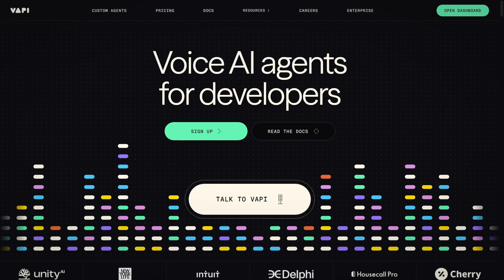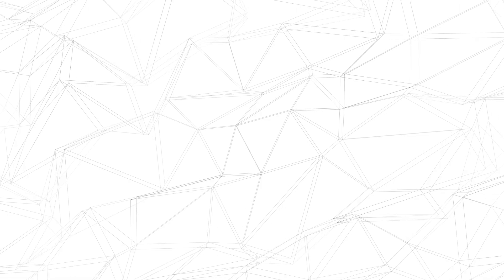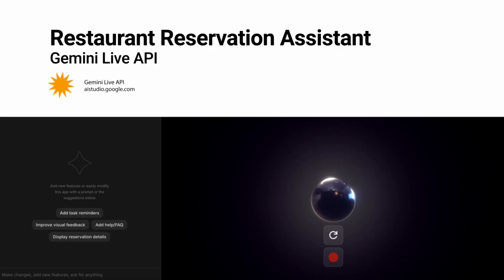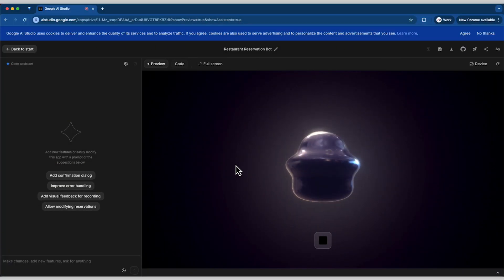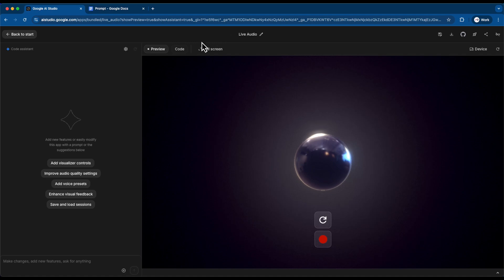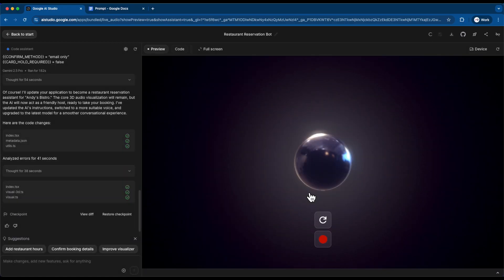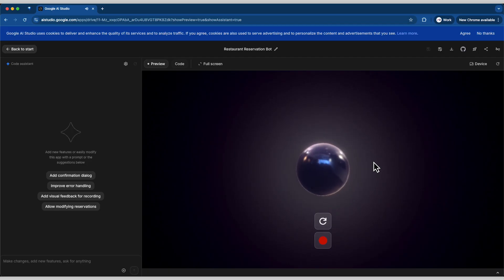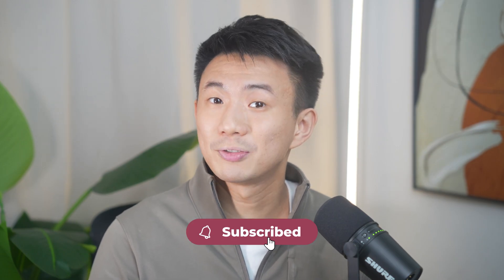New Google Gemini Update: Real-Time AI Just Got Smarter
📌  AI Website Design Early Access (3 Spots Left For Lifetime Access)

TIMESTAMPS
00:00 - Start
01:24 - Why it is a Game Changer
03:14 - Use Case
04:14 - Demo
09:22 - Final Thoughts